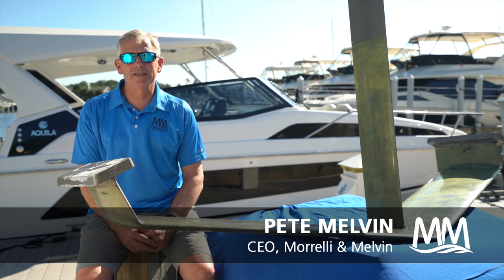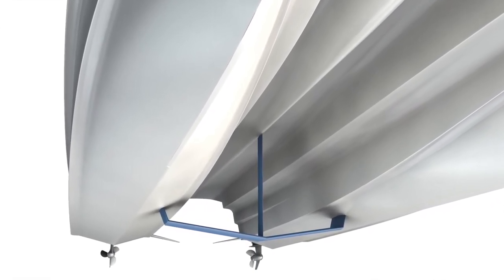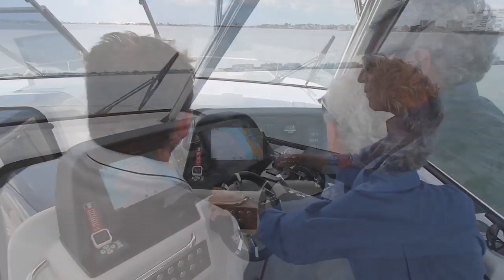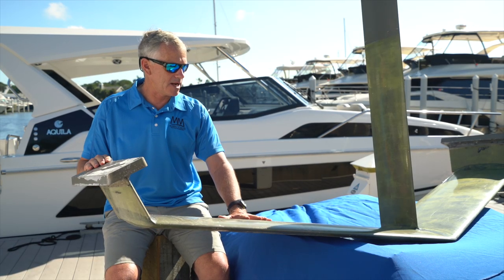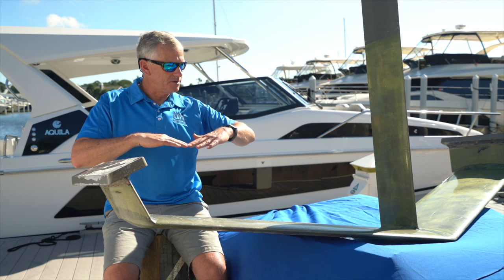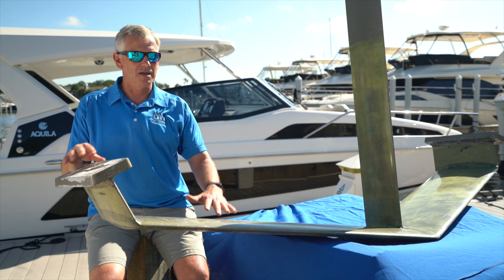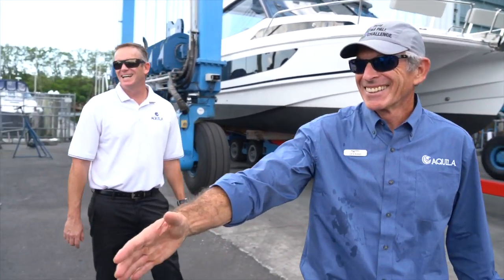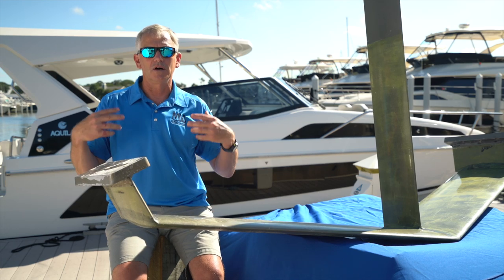Innovative Aquila Hydrofoil Power Catamaran | Designed by Morrelli & Melvin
The hull design of Aquila power catamarans is naturally more fuel-efficient and stable than comparable mono-hulls of similar size. This allows Aquila owners and their guests to enjoy a more comfortable ride and use less horsepower across the entire range of desired speeds. Recently, by adding fixed foils between the Aquila 36’s twin hulls, Aquila has achieved even greater fuel economy, improved ride performance, enhanced handling characteristics and boosted the models top end.

Aquila approached the marine architectural firm Morrelli & Melvin who have demonstrated a fantastic track record of designing creative, sound, safe, energy-efficient, fun and fast multihulls. This includes the NACRA 17 which has been designated to be the next Olympic multihull. Pete Melvin and Gino Morrelli applied their significant experience to develop Aquila’s fixed foils system. The system provides up to 30% savings on fuel consumption at a fixed speed. The Aquila foil system is passive and does not require any specific knowledge or training for any operator to handle. Best of all, the savings on fuel alone can cover the purchase cost of the foil system within a few months of operation. In addition, because the boat rides higher out of the water, the foils also improve the overall comfort and experience for those onboard. The Aquila fixed foil system can be retrofitted on existing Aquila 36 models so current owners can improve the performance and operating comfort of their already fuel efficient and comfortable catamarans.